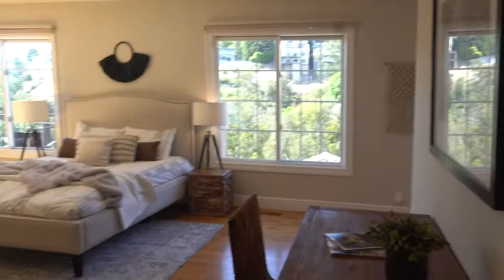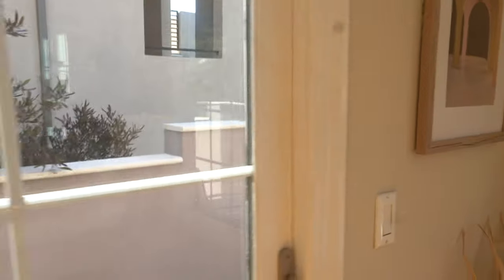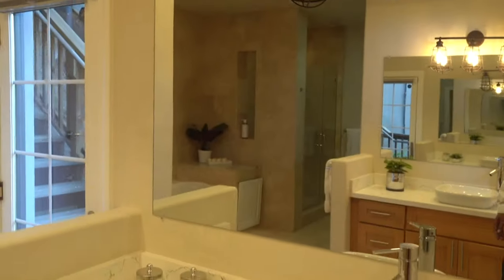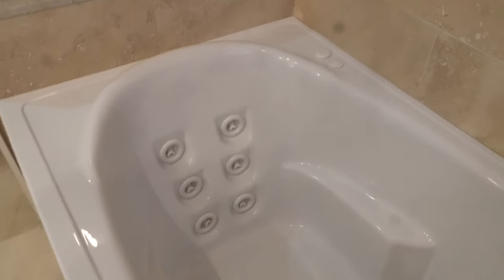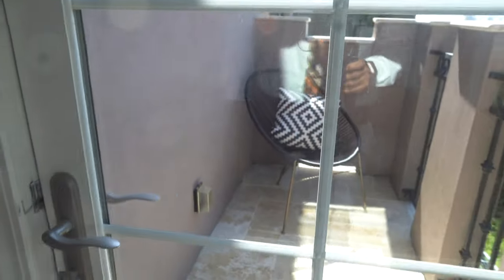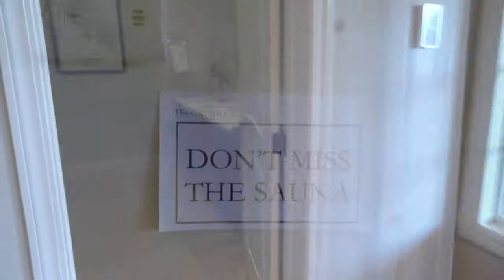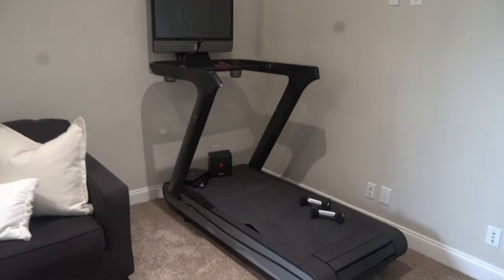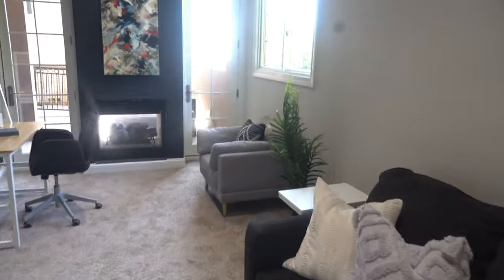Day in the life of a REDFIN LEAD BUYERS AGENT!!!!! (Million dollar homes)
Day in the life of a REDFIN LEAD BUYERS REAL ESTATE AGENT! (Million Dollar Homes). REDFIN is changing the game for buyers. Real estate has gotten less stressful when all you have to focus on is the client. I wanted to give a day in the life video because I wanted to show the freedom Redfin gives to its agent's. Redfin is changing the game for new real estate agent's.

Day in the life of a REDFIN LEAD BUYERS REAL ESTATE AGENT! Buyers get a refund with redfin which is why they mostly choose us. I wanted to give you a day in the life so you know how to handle your job. Real estate agents has lost the customer service touch when they are trying to get the next deal. Redfin is changing the game we are not chasing the business its chasing the services we offer to the clients.

Stockton Real estate agent
🏡 Derrick Swain Jr REALTOR® | Northern California  🏡